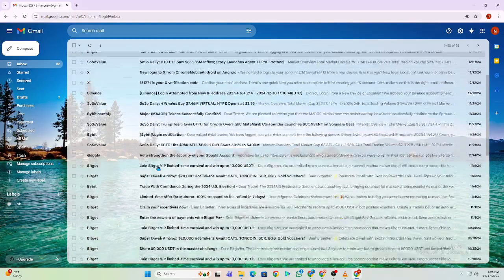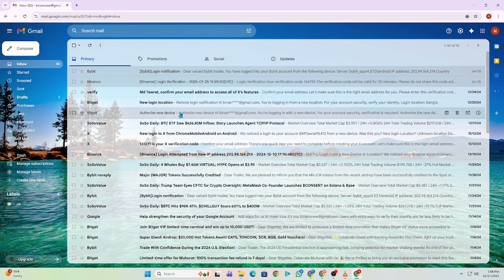How to understand gmail email retention policy Full Guide 2026 Step by Step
In this video, How to understand gmail email retention policy (Full Guide 2026) Step by Step, you’ll learn how Gmail’s email retention policies work and how to manage your emails according to these rules. This step-by-step guide covers Gmail storage limits, automatic deletion policies, archiving, retention settings, and best practices for email management in 2026.